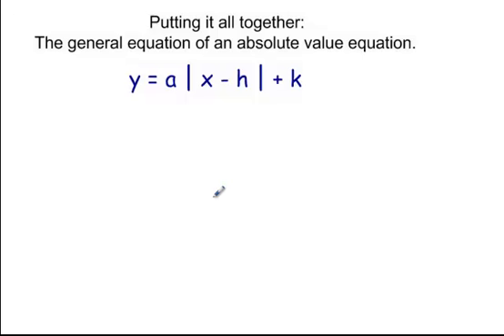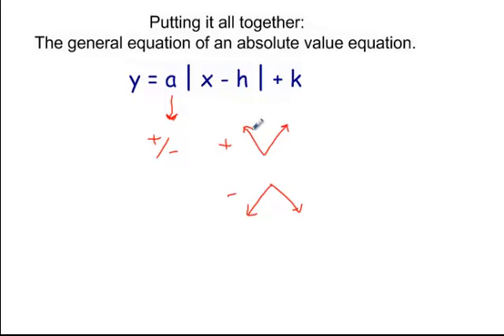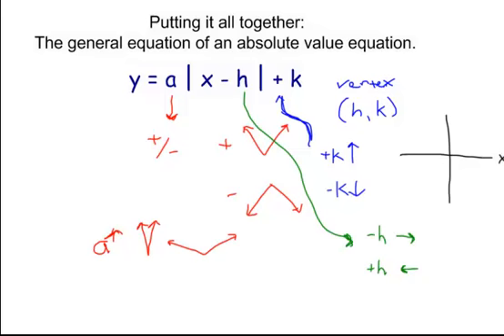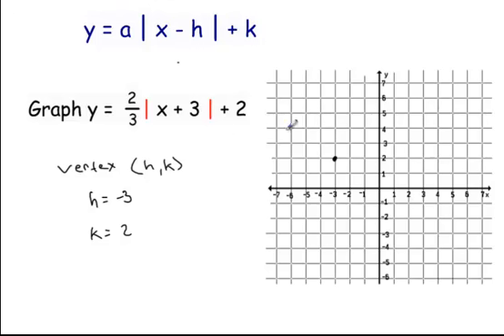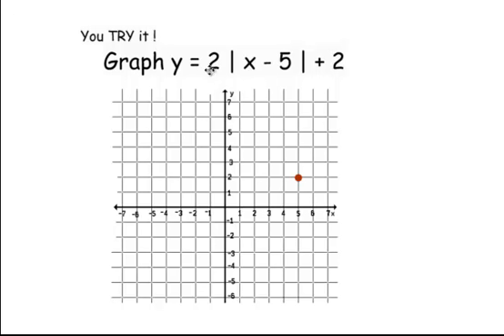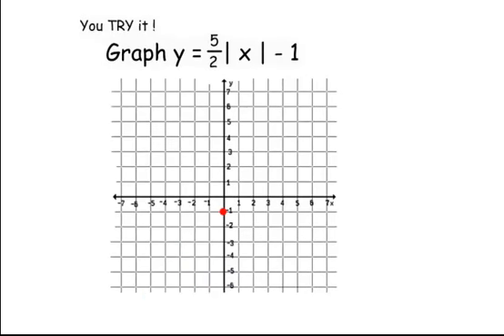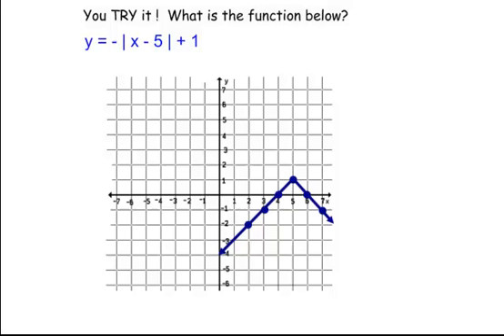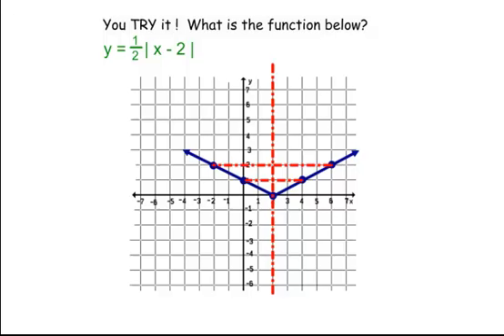Graphing Absolute Value Equations Part 2